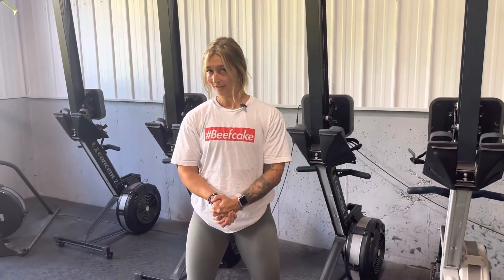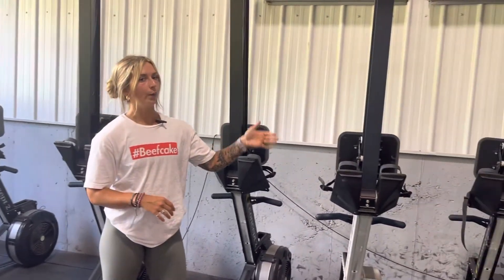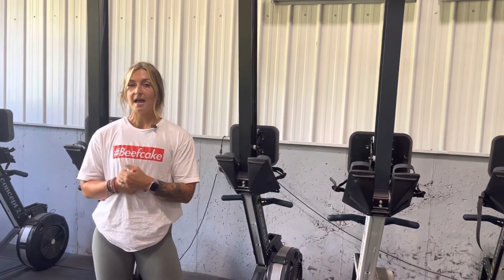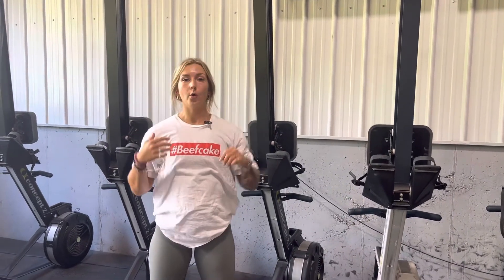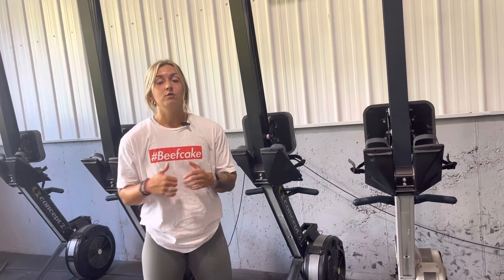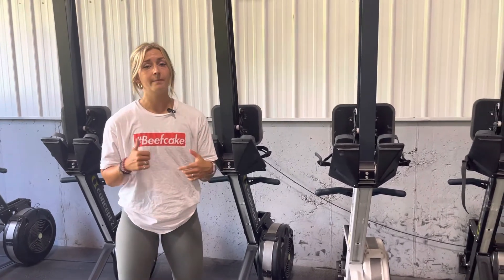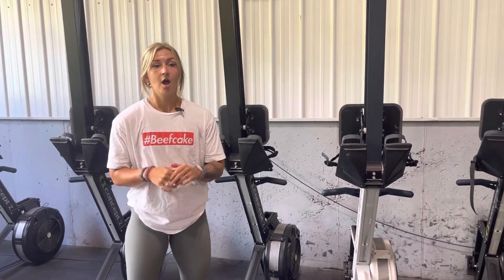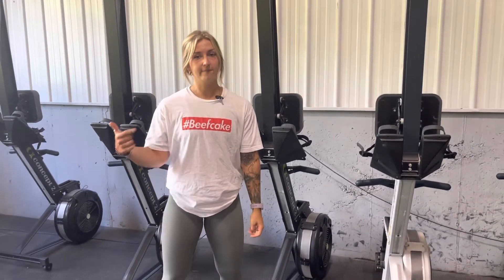Optional anabolic conditioning 8/18/22